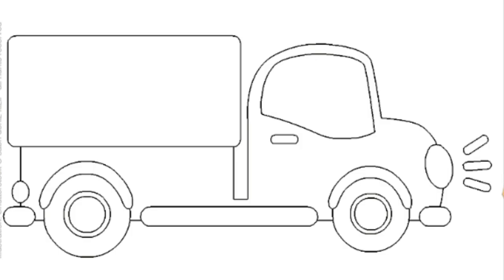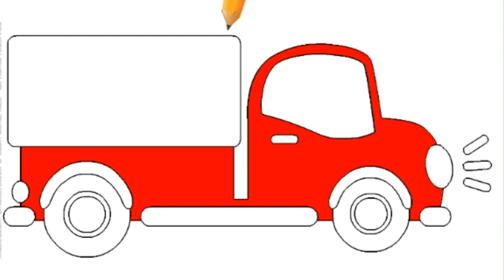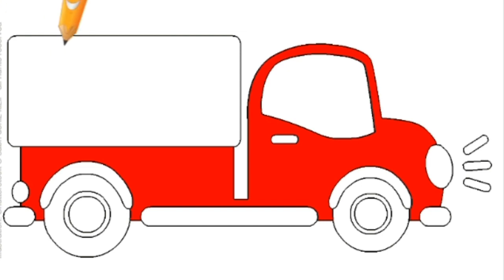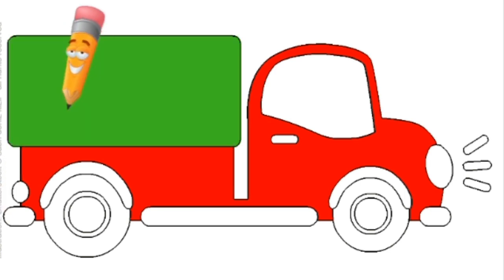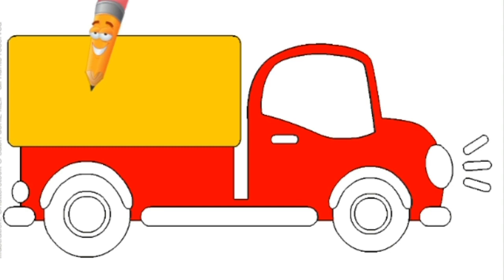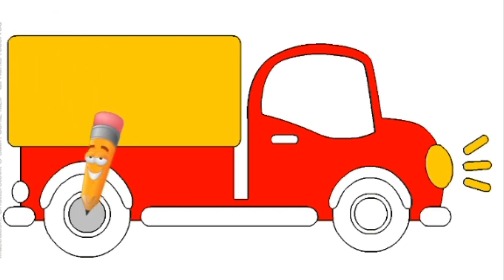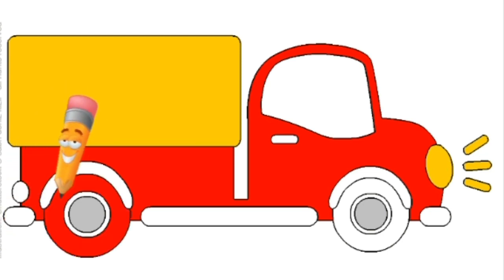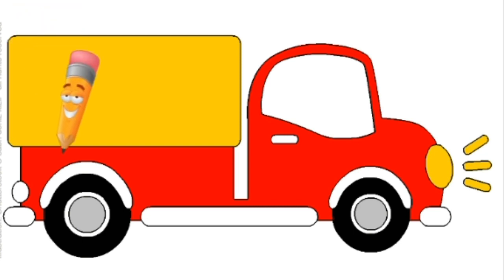Let's Color The Picture Cargo Truck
Hi kids,
This coloring program for kids where we can learn and have fun together.